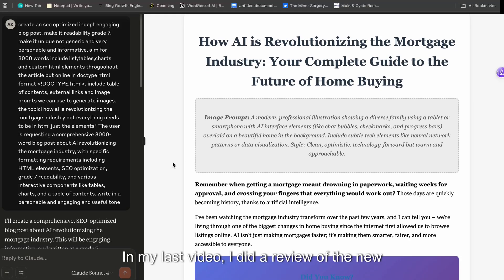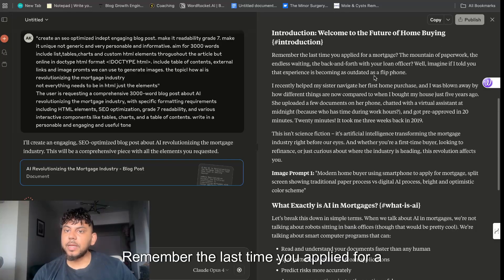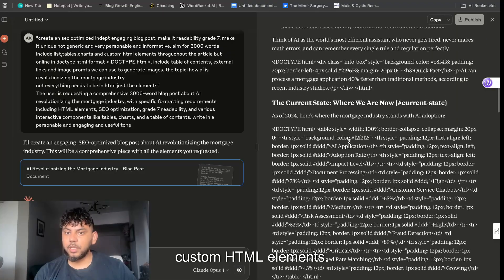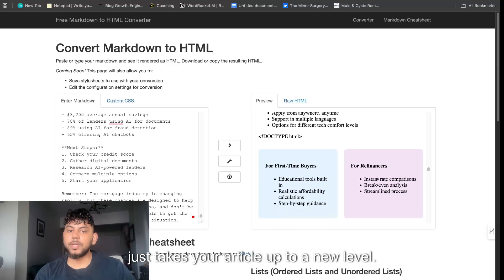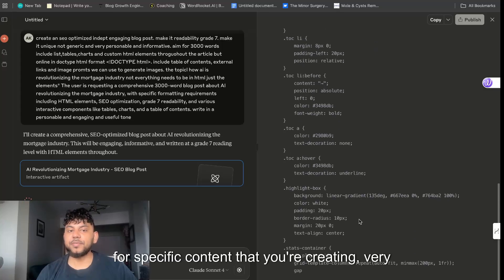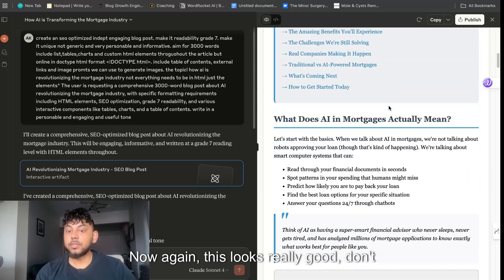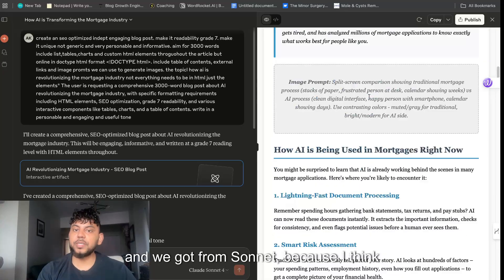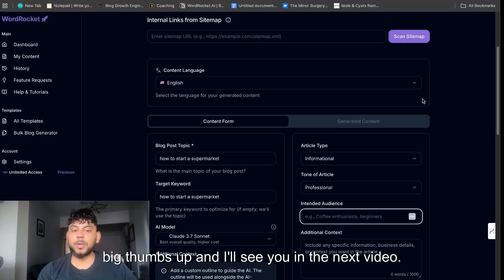Claude Sonnet 4 Vs Opus 4 - Two BEAST Models But Which Is Better?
Claude Sonnet 4 vs Opus 4 – Which AI Model Reigns Supreme in 2025? 🤖✍️

In this in-depth review, I test two of the most powerful AI models available right now – Claude Sonnet 4 and Claude Opus 4 – to find out which one truly dominates in real-world writing tasks. From blog generation and SEO content to creative storytelling and long-form articles, we push both models to the limit.

🚀 What You’ll Learn in This Video:

Live demo: writing content using Claude Sonnet 4 and Opus 4
Speed, accuracy, and creativity comparisons
Which model is better for SEO blog posts and professional writing
Pros & cons of each Claude model
Final verdict: best use cases for Sonnet vs Opus
Whether you're a content creator, marketer, or AI enthusiast, this breakdown will help you decide which Claude model fits your workflow in 2025.

💡 Chapters: 0:00 – Intro 1:45 – Model Overview 3:30 – Real-time Writing Test 7:00 – SEO & Formatting Check 10:20 – Final Verdict & Recommendations

Let me know if you want a shorter version for Instagram or TikTok as well!